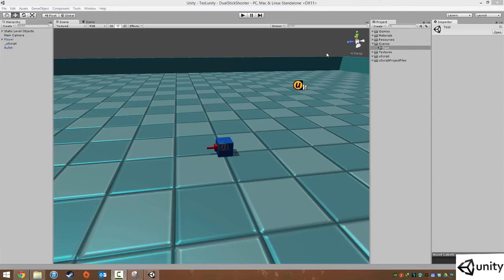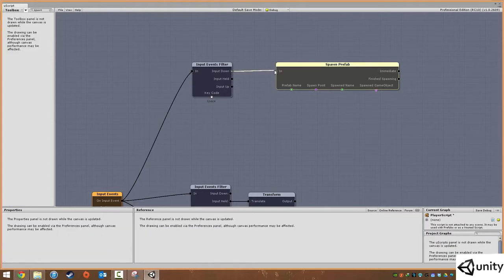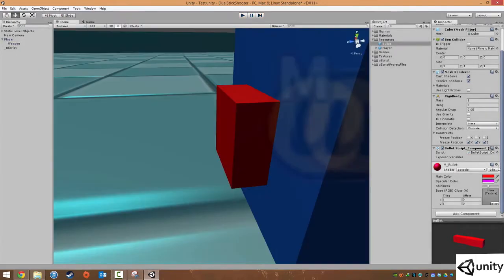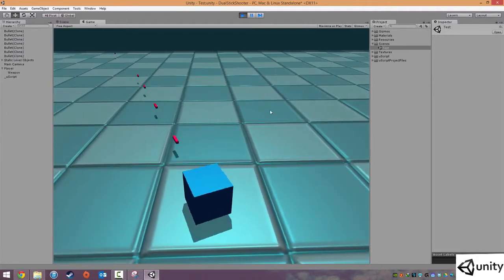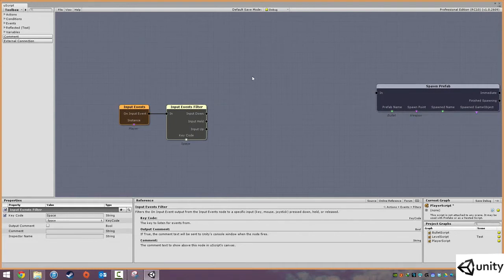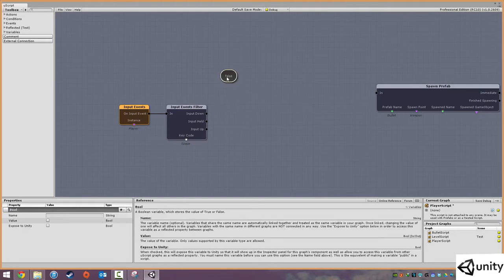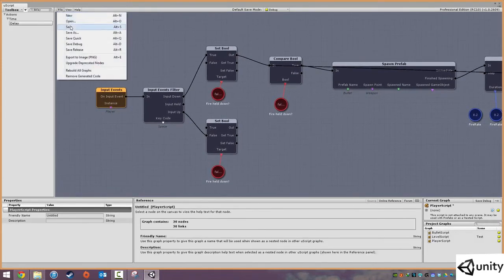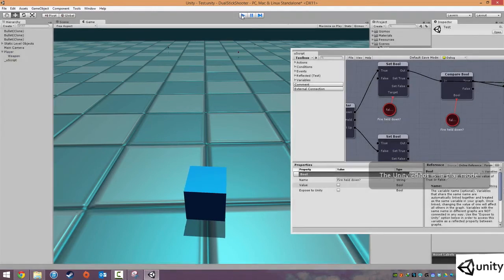uScripting Bullet Spawning. (Part-13)